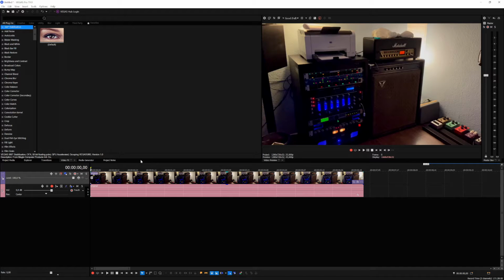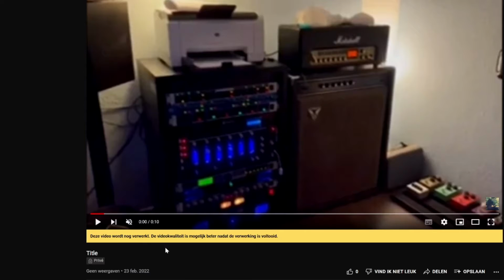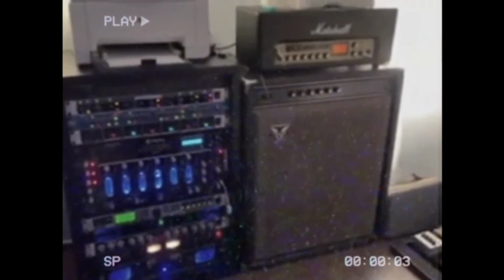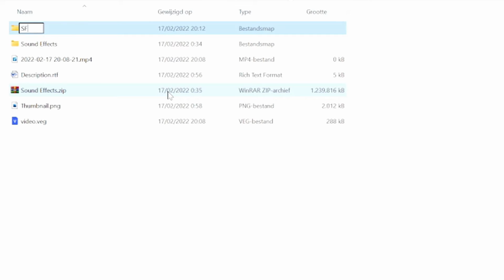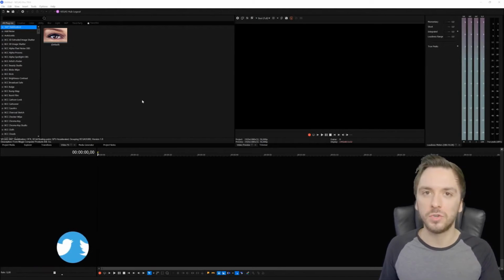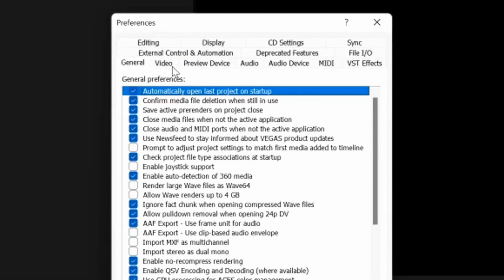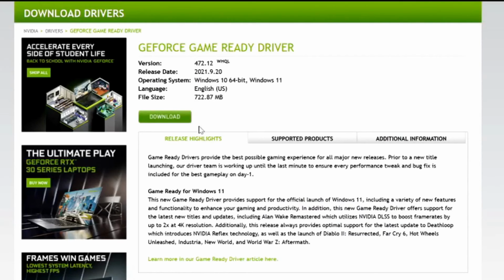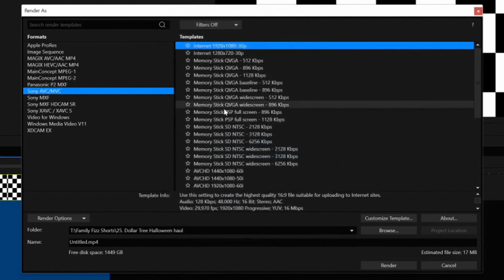VEGAS Pro 21: The Ultimate Editing Tips - Tutorial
- In this video editing tutorial, we are going to dive into the ultimate editing tips. Whether you're a vlogger, a gamer, or just curious, this video is packed with key information, insights, and more!

🛠️ Gear Used:
🎤 Microphone: Neumann U87 & Shure SM7B
🎥 Camera: Panasonic GH5
💻 Editing Software: VEGAS Pro 20 & VEGAS Pro 21